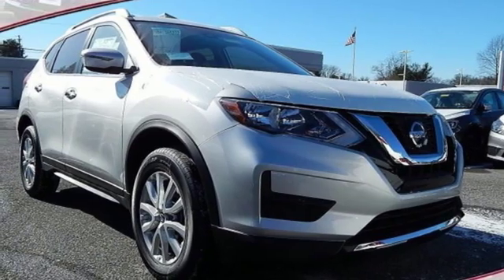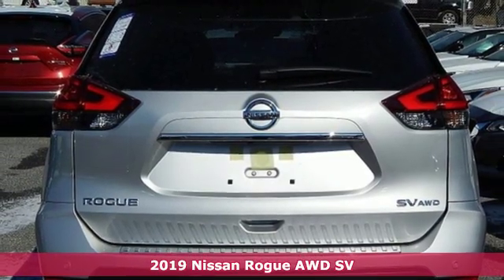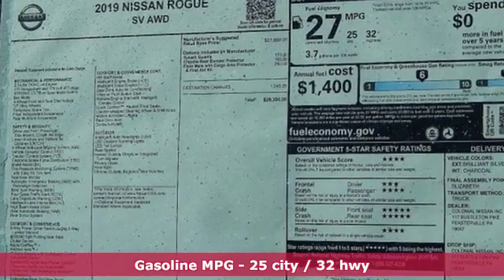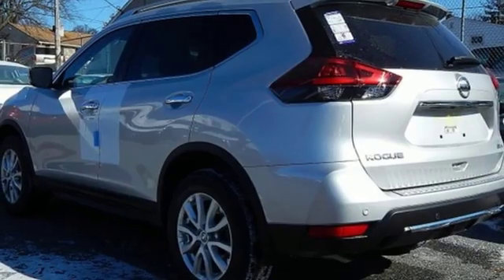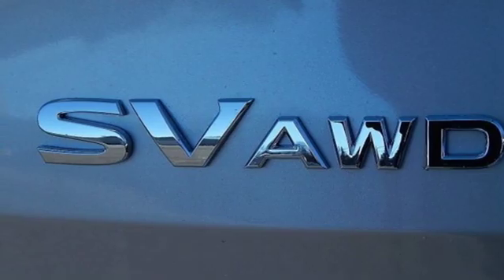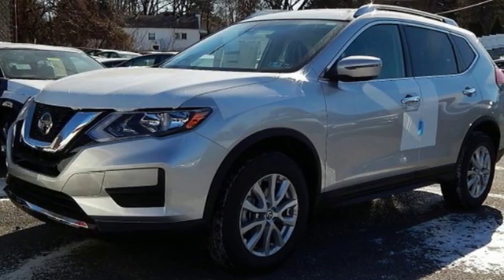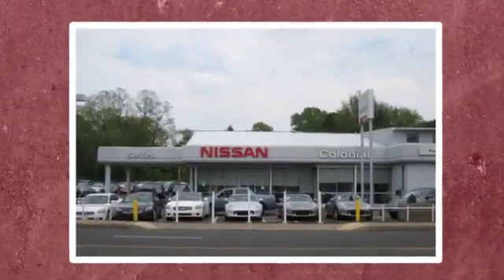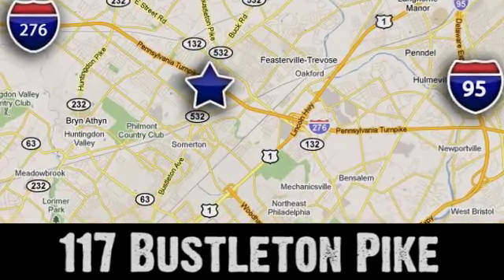2019 Nissan Rogue Feasterville Philadelphia, PA #72486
Year: 2019
Make: Nissan
Model: Rogue
Trim: SV
Engine: 4 Cyl. 2.5 L
Transmission: Variable
Color: Brilliant Silver Metallic
Interior: Charcoal
Stock #: 72486
VIN: JN8AT2MV2KW385272

Address:
117 Bustleton Pike